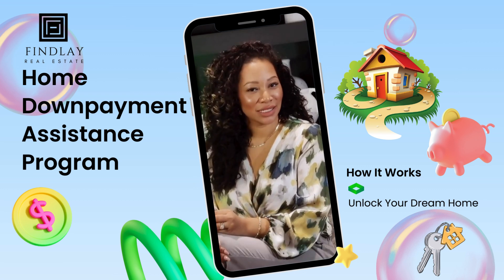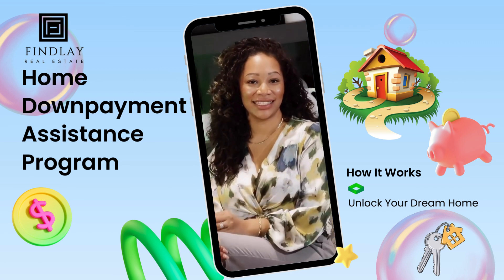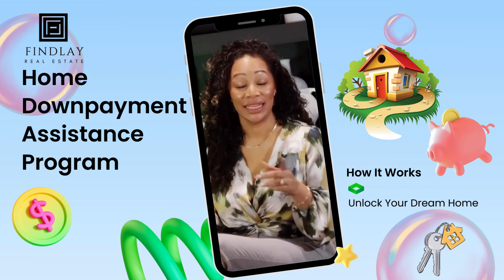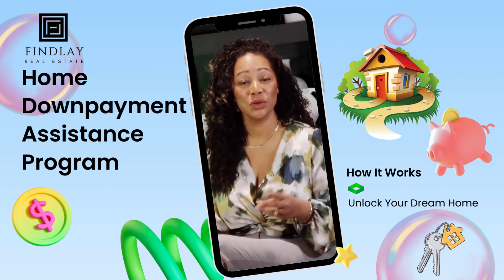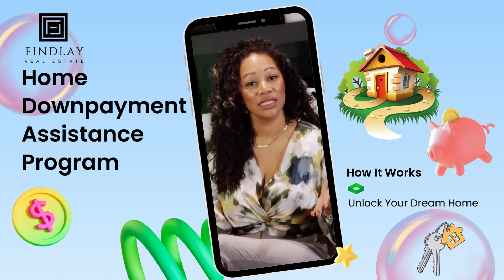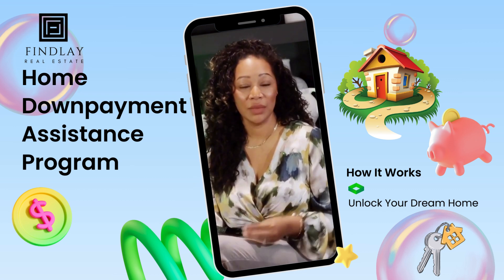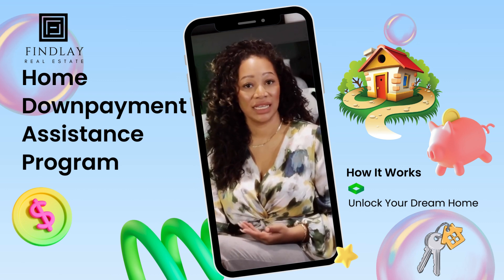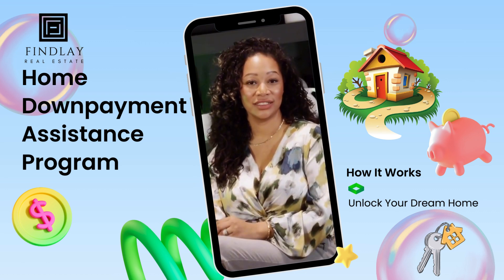Ontario Home Down Payment Assistance Program 2025! Get up to $250,000 Towards Your Down Payment!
🏡 Dreaming of owning a home but struggling to save for a down payment? Meet the Findlay Real Estate Home Down Payment Assistance Program, a unique co-investment solution that helps you get into the real estate market sooner!

In this video, we’ll explain:
✅ How our investors partners with you by contributing to your down payment
✅ How the shared equity model works—no monthly payments required!
✅ Why this program is perfect for first-time buyers or families looking for extra financial support
✅ Real-life examples to show how it could benefit you

👉 Learn more and see if you qualify today!